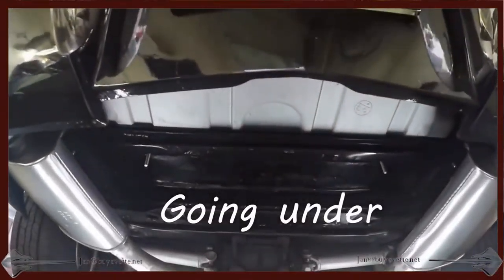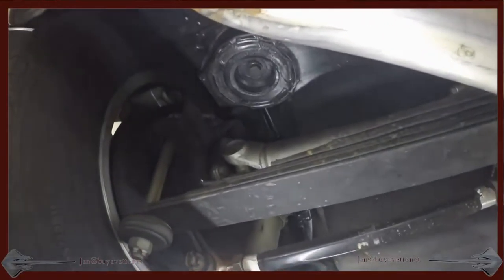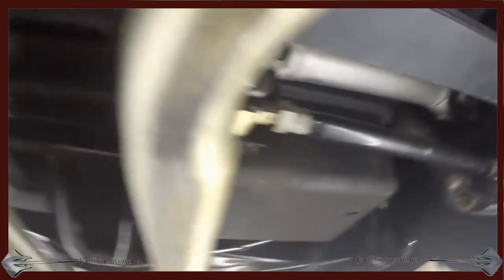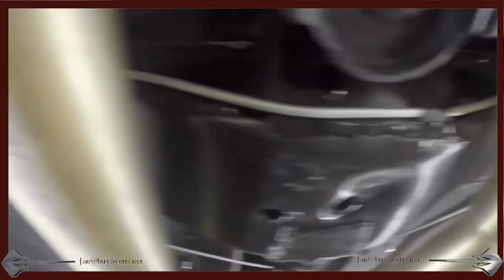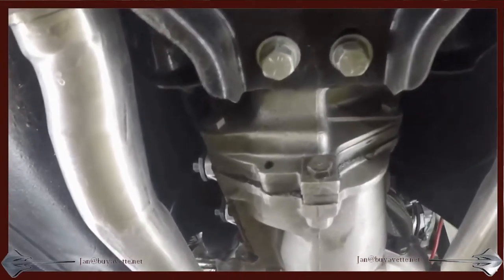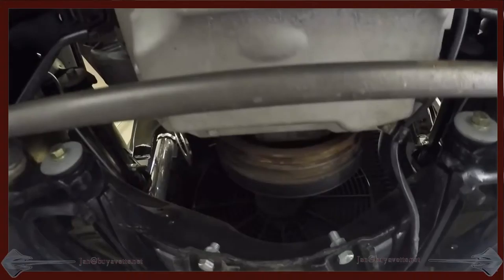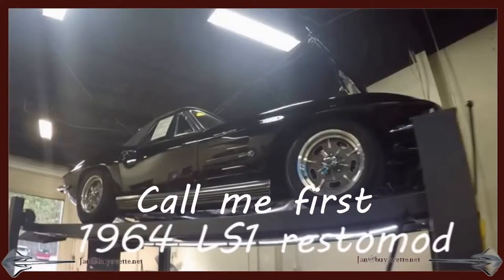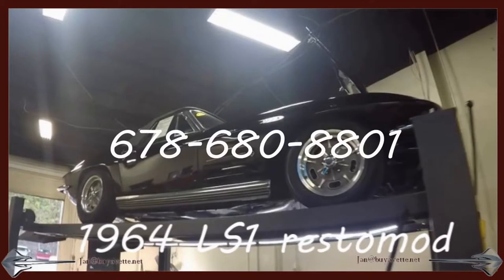1964 Corvette LS1 Restomod Convertible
1964 Corvette LS1 Restomod Convertible For Sale

Black exterior with Silver hood stinger, Black interior with Silver seats, door panels, and dash trim, Black convertible top. NOM 350hp LS1 engine, 4 speed manual transmission. Features include added air conditioning, AM/FM radio, power antenna, genuine leather seats, knockoff style wheels, added 4 wheel disc brakes. CURRENTLY BEING SERVICED, COMING SOON TO OUR INVENTORY! Coming with the highly desirable LS1 all aluminum engine and added air conditioning and 4 wheel disc brakes, this 1964 Corvette Restomod Convertible has been BODY-OFF RESTORED, and is in very nice condition inside and out. This car's paint looks to be recent, and is good-vg with a great shine. A 1967 big block style hood has been added, and the cowl vents have been polished. Convertible top looks recent as well, and is vg-exc. Chrome bumpers show a BRAND NEW finish, and are vg-exc. Taillights are in good condition, and weatherstripping is vg-exc as well. Knockoff style wheels have been added and feature BRAND NEW radial tires. The interior of this 1964 Corvette Restomod Convertible shows vg-exc recent leather seats, seatbelts, carpet, and door panels. Gauges are in good condition, and a wood steering wheel with chrome spokes has been added. Correct appearing AM/FM radio is in place. Dash pods have been wrapped with Silver material to match the seats and door panels. A Hurst shifter with white cue ball knob has been added as well, in addition to an OBDII gauge display. Other additions to this car include "Fuel Injection" fender badges, C7 emblem and polished spears for the fender vents, flat lock knobs, cold air intake, electric fan, aluminum radiator, and Dynomax mufflers. Front and rear suspension has been rebuilt, and the frame is clean, solid, and rust-free. This car has been fully serviced, and all instrument gauges, lights, turn signals, brakes, engine, transmission and rear-end are all in good operating condition.